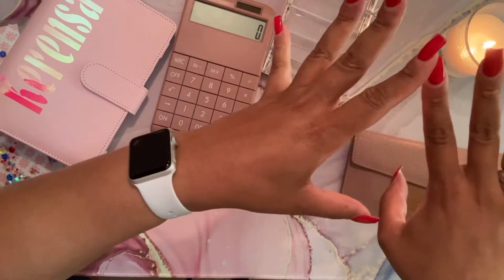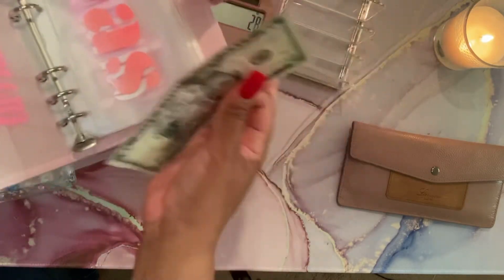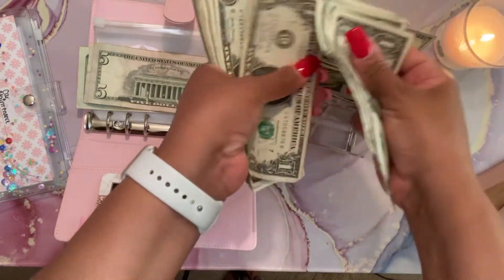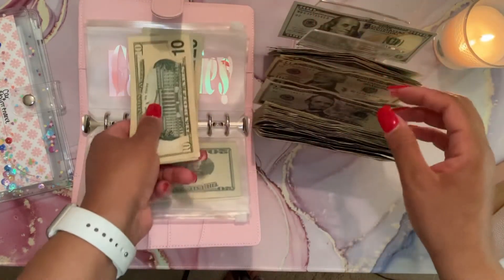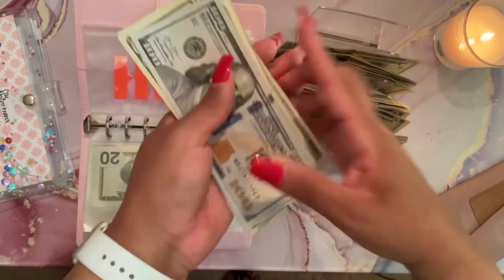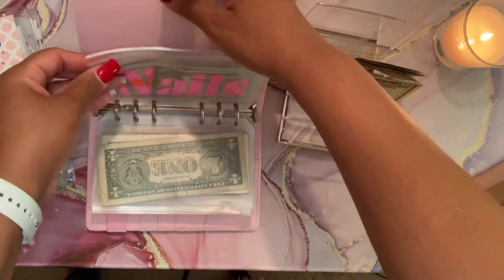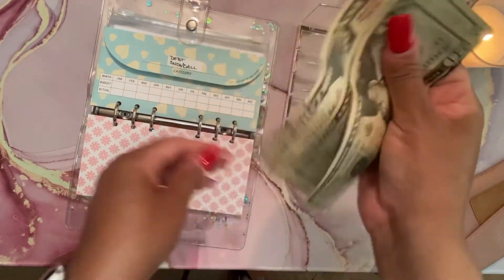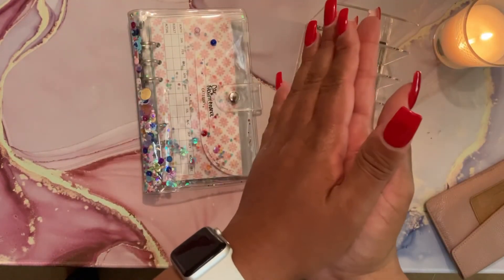SINKING FUNDS AND CASH ENVELOPE STUFFING | MAY 2021 PAYCHECK #2 | Kerensa Amanda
Hello! Thanks for tuning in to my May 2021 paycheck #2 sinking funds and cash budget envelope stuffing video! This video is about my own personal finance journey and my desire to share cash budgeting tips with you. Enjoy!

Link to my KerensaAmandaDesigns Etsy Shop

-Kerensa Amanda